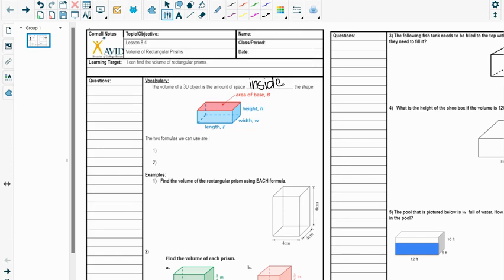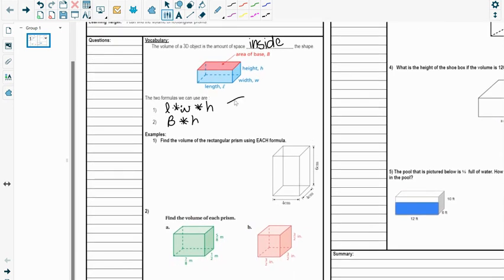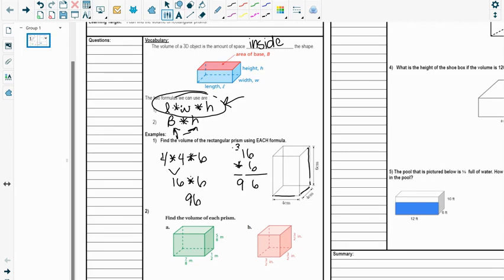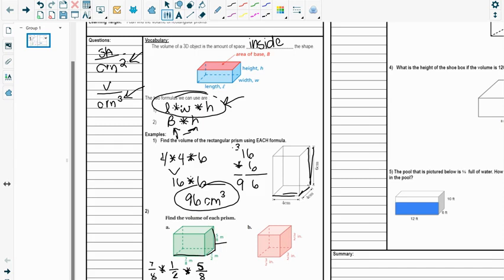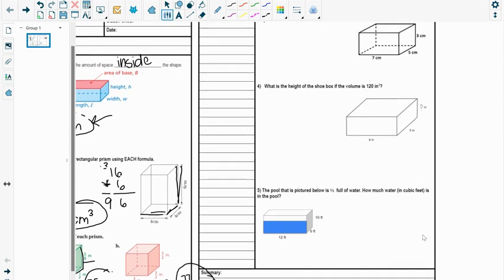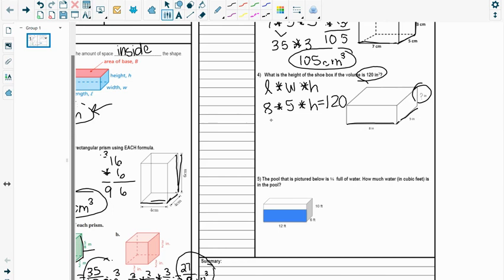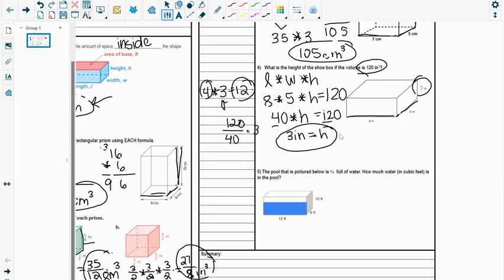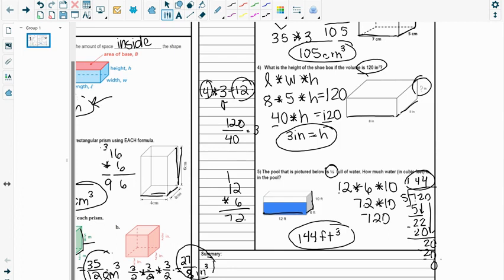Volume Video Notes